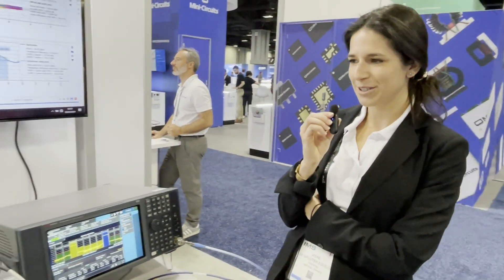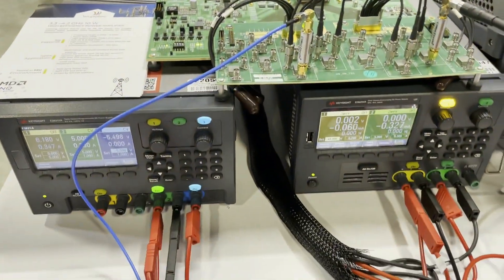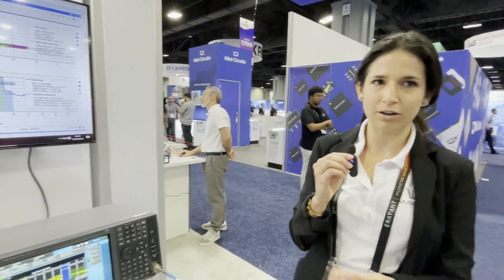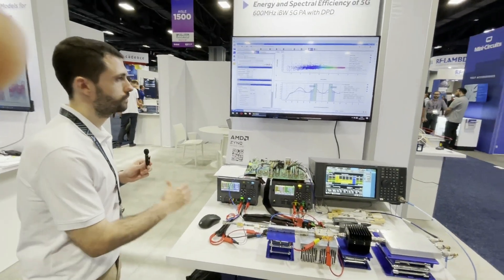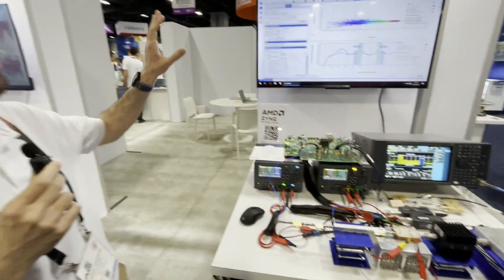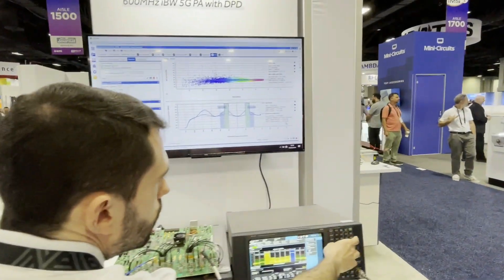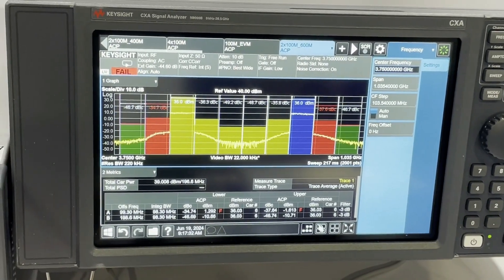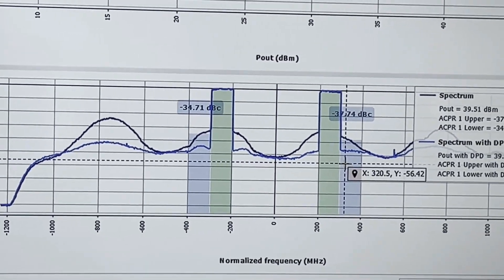IMS 2024, Wupatec RF power amplifier demo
French company Wupatec partnered with AMD to demonstrate its RF power amplifier. An AMD RFSoC provided the RF signal with 600 MHz instantaneous bandwidth for the amplifier.